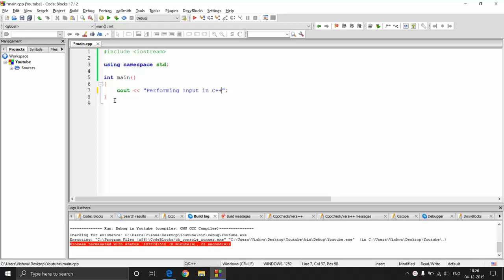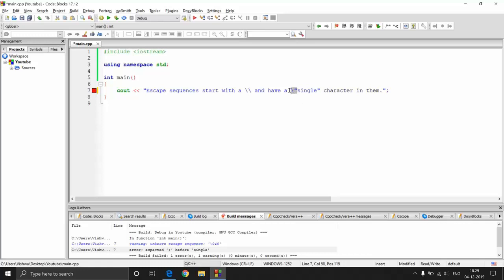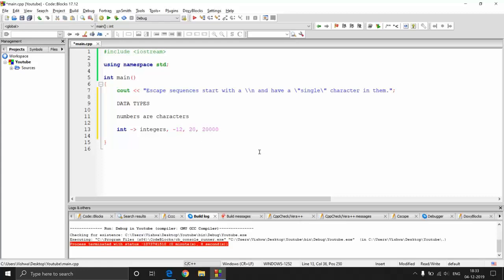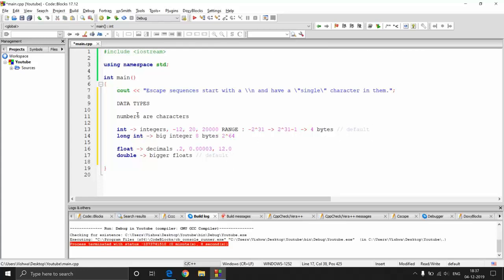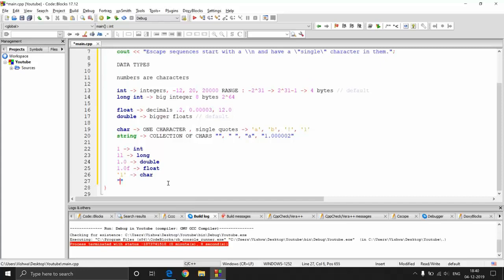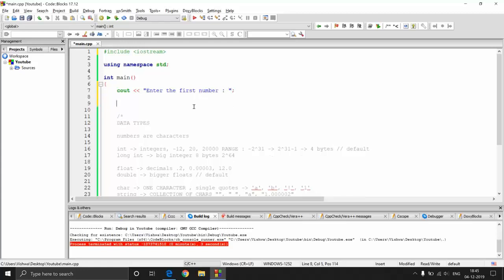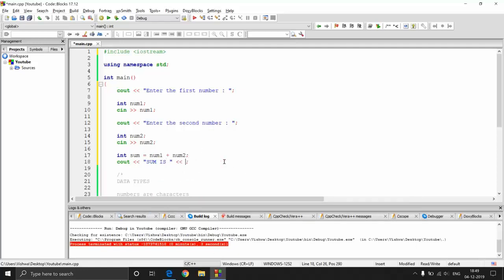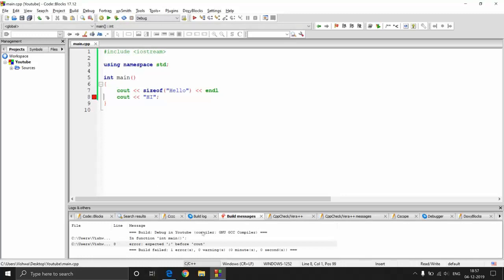C++ Tutorial for Beginners - C++ Input (Input Statements in C++) | Escape sequences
Welcome to this course on C++ Tutorial for Beginners. In this video we will see C++ Input (Input Statements in C++) +  Escape sequences.